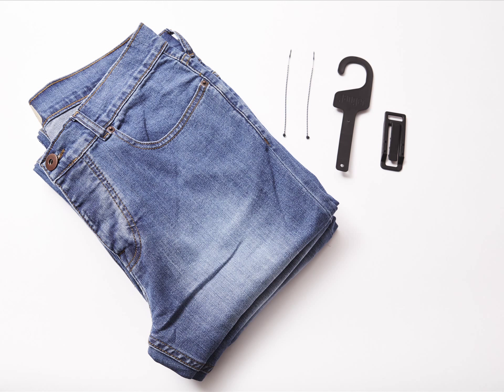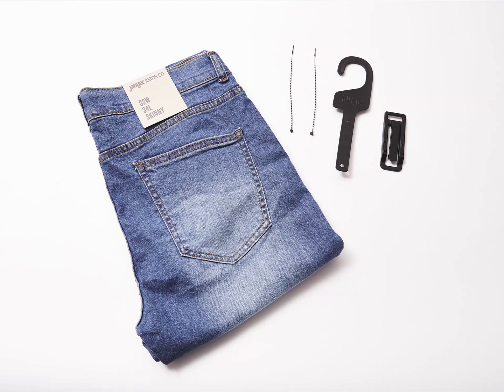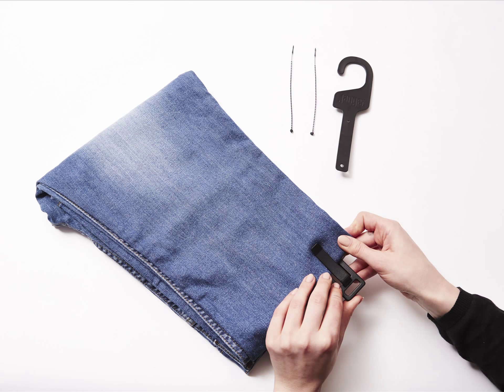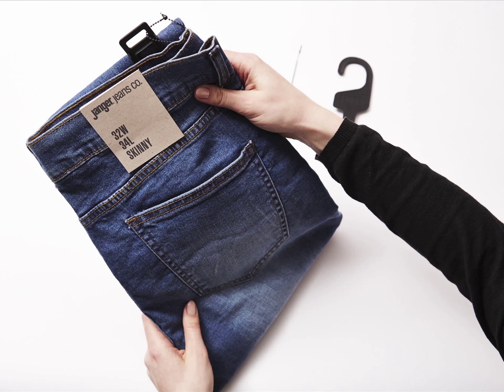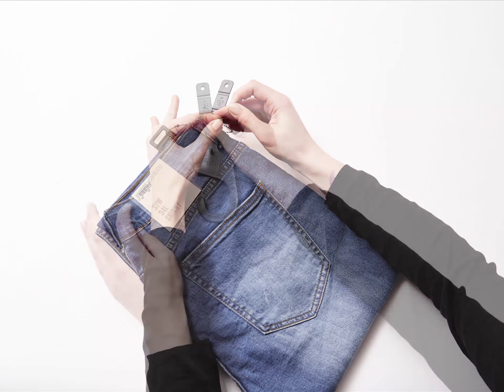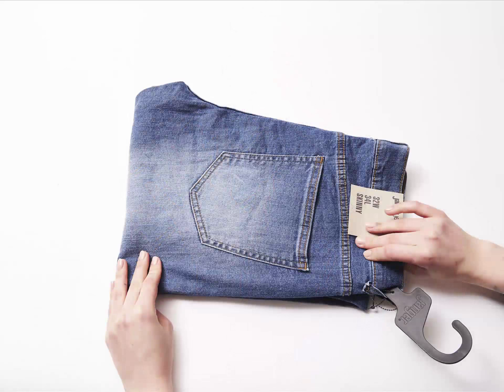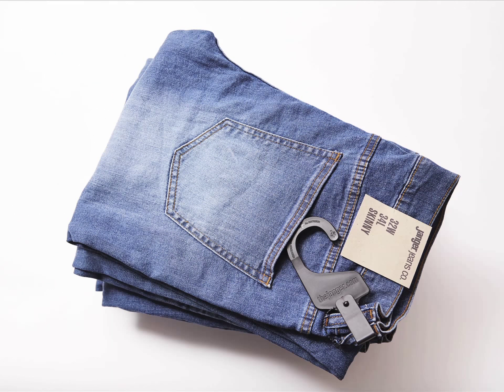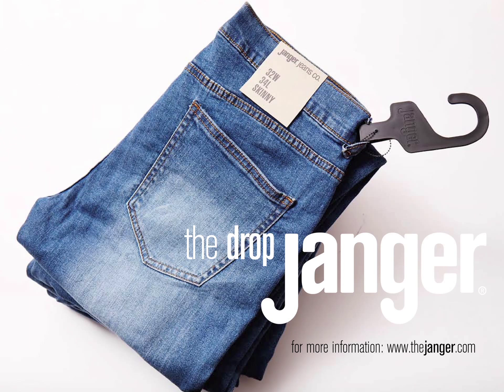Drop Janger (How-to tutorial)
Editor: Mark Glenister